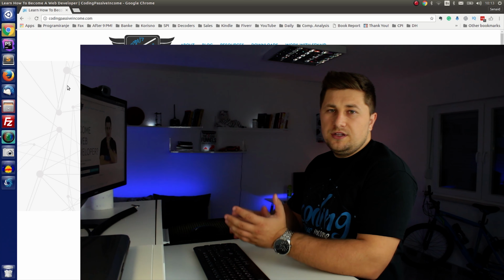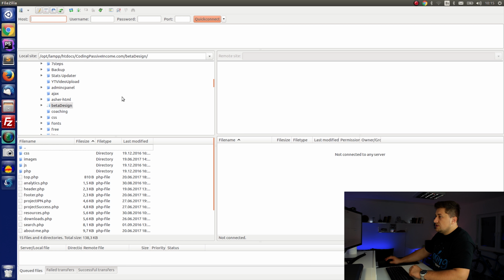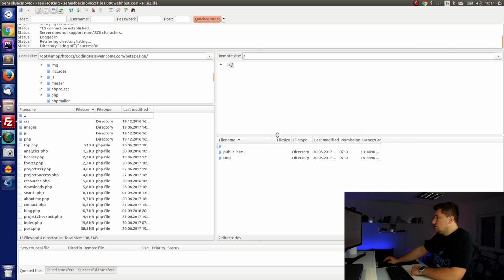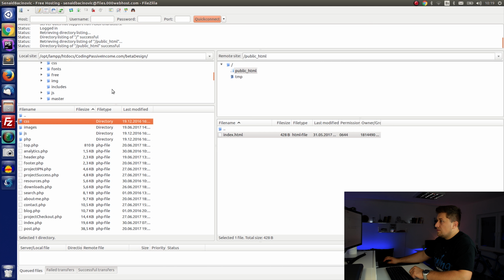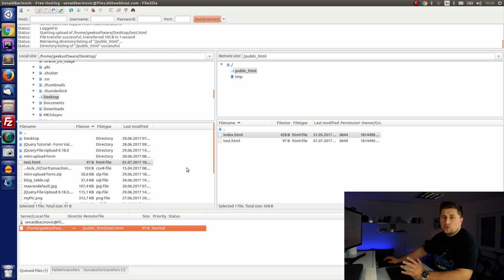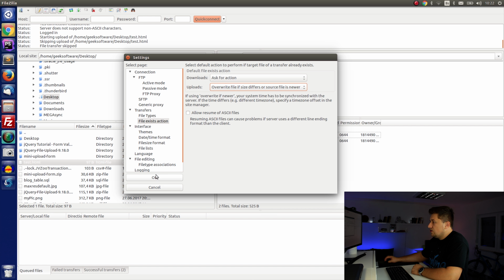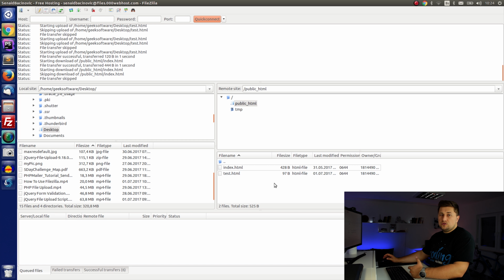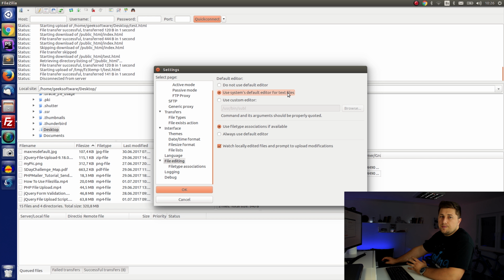How To Use Filezilla Client (FTP Tutorial)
In this tutorial, you will learn How To Use Filezilla

It is Filezilla Client Tutorial For Beginners.

Also, I will cover how to use FTP to upload files to your web hosting.